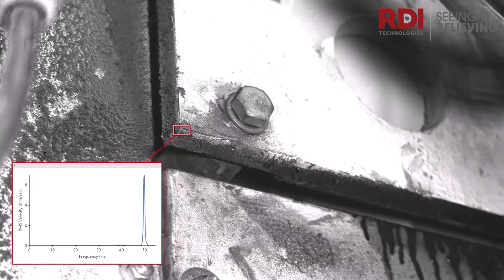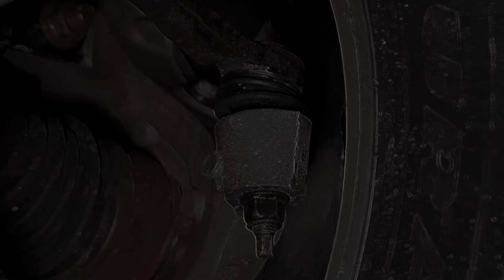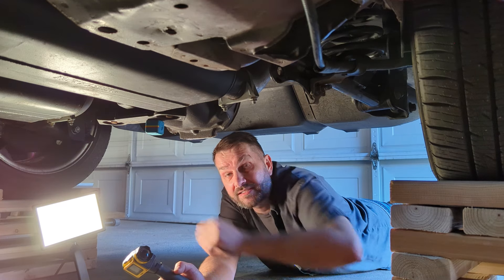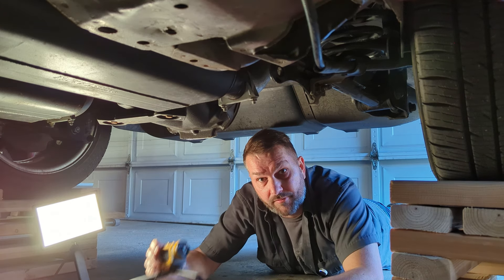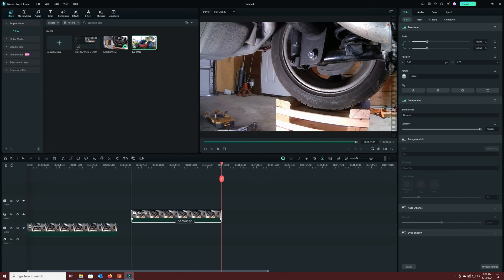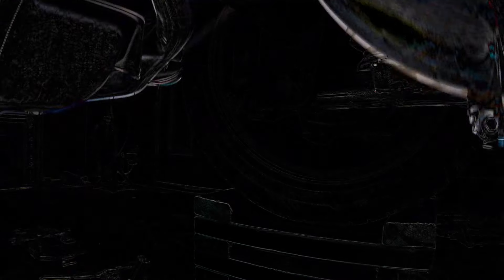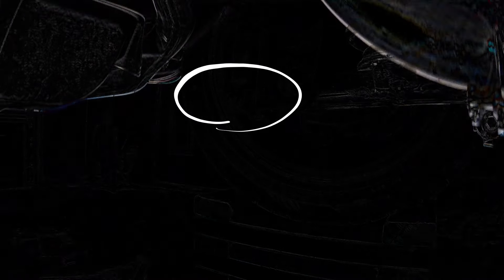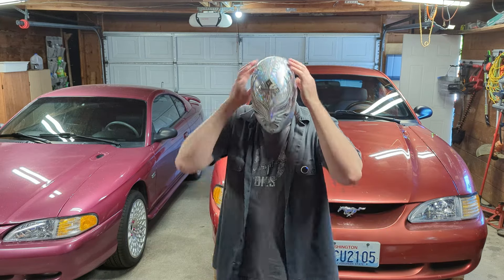Level Up Your Garage Skills with a Camera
This video demonstrates an easy way to identify loose or failing parts on cars and other machinery using tools most people with internet access already have.   It's perhaps less dramatic than commercial motion amplification techniques but it's also closer to free dollars and may produce equally useful information.